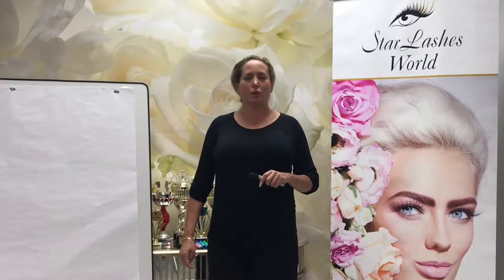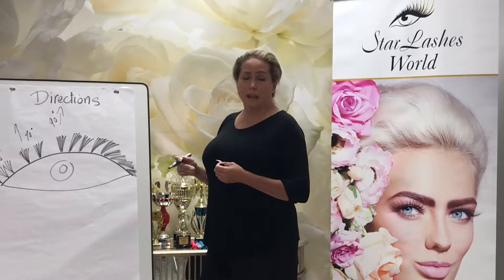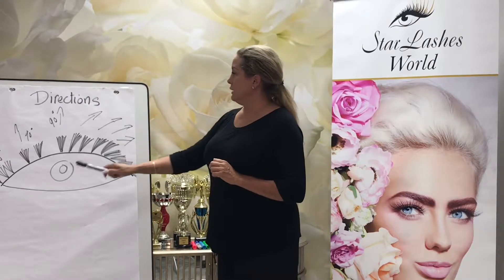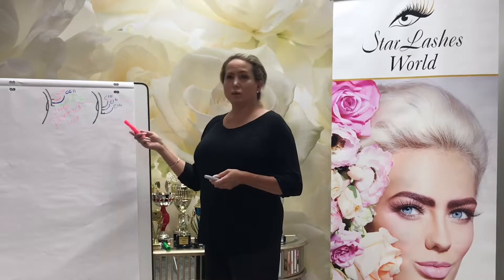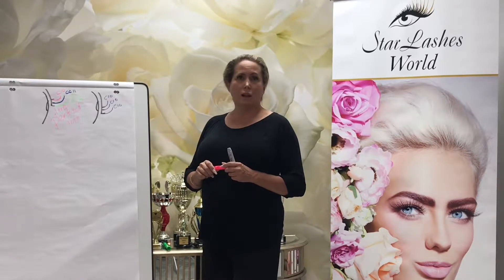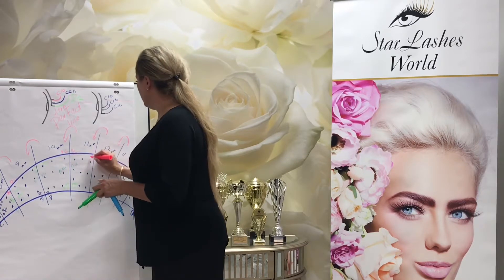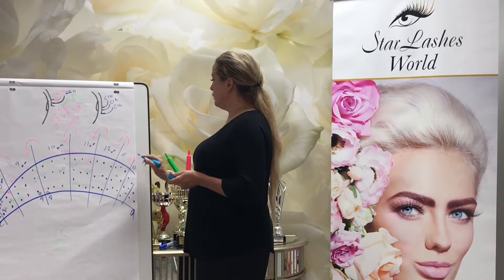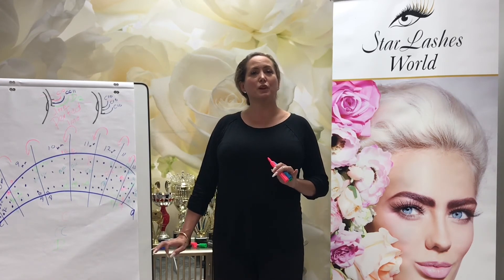September 29, 2019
How to achieve Mega Volume Perfect Line Eyelash Extensions